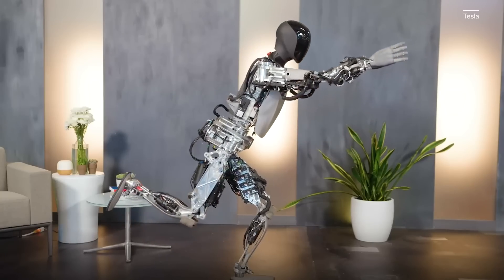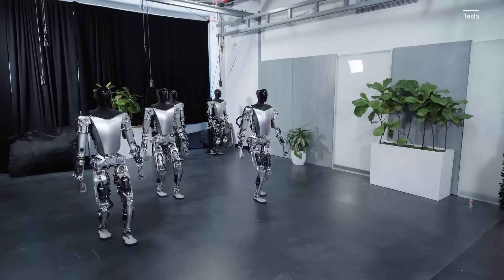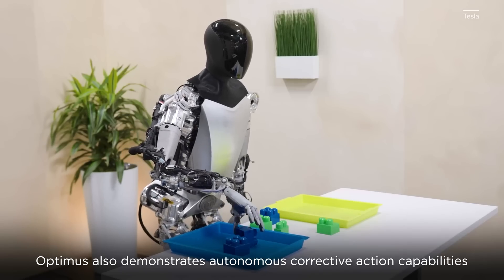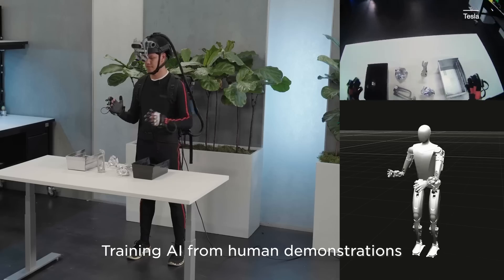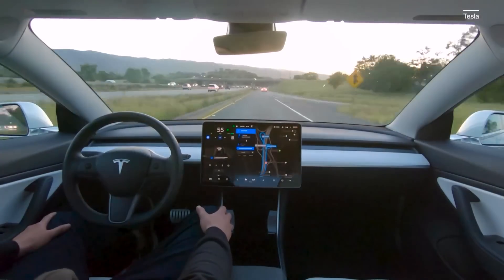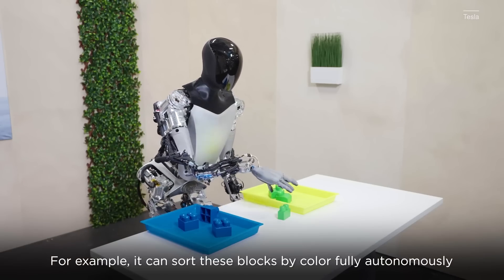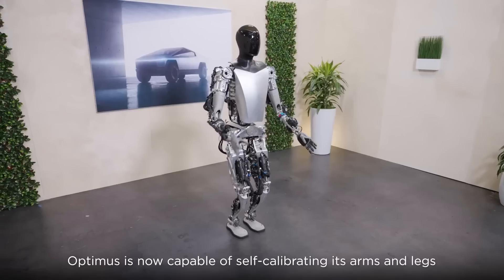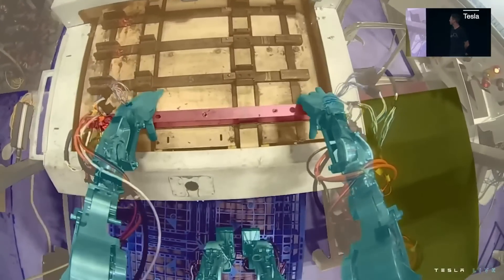Tesla Optimus Demo: Details You Might Have Missed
CNET's AI and computing expert, Stephen Shankland, breaks down the latest demo of Tesla's humanoid Optimus robot.

Tesla Reveals Optimus, a Walking Humanoid Robot You Could Buy in 2027

0:00 Intro
0:32 Humanoid Bipedal Robot
0:44 Tesla Bot sorting objects
1:43 AI Video Traning Data
2:00 Competing Bidepal Robots
3:00 Tesla Claims
3:34 Ex Machina Reference